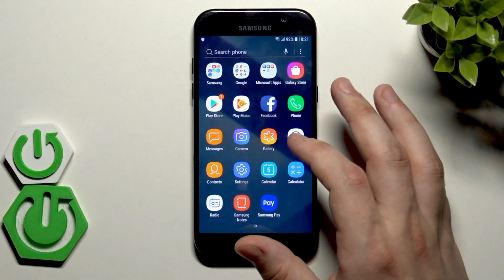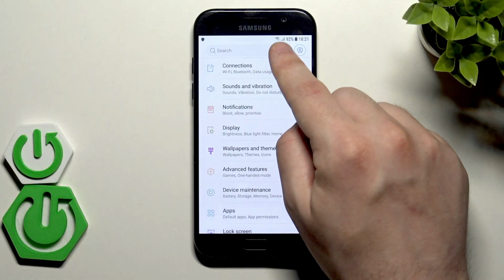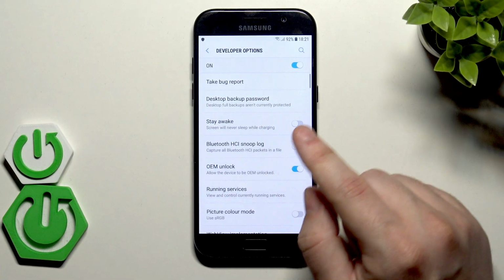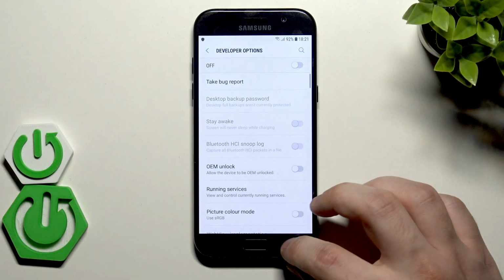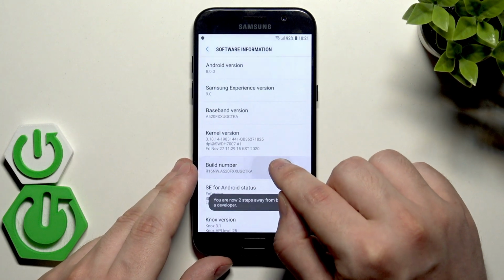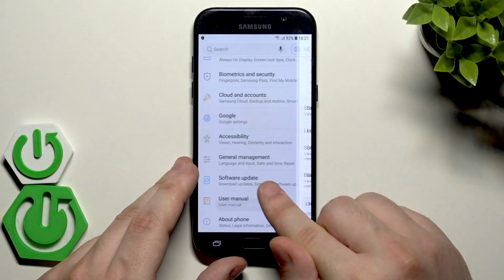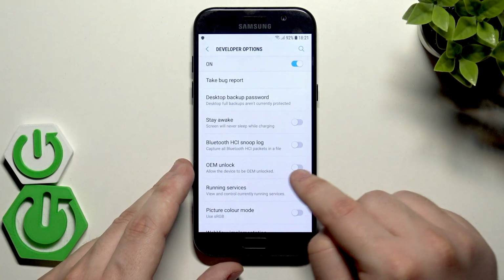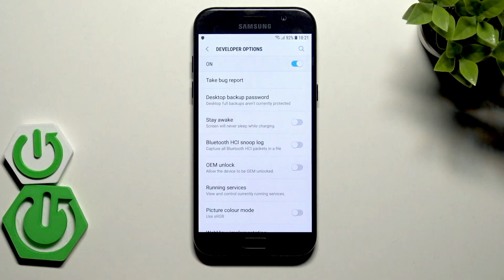SAMSUNG Galaxy A5 2017 - How to Lock Bootloader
In this short clear video you will learn how to lock the bootloader on the SAMSUNG A520F Galaxy A5 (2017). I walk you through the exact steps you need on the phone: open Settings, make sure the device is connected to Wi‑Fi, enable Developer Options if they are hidden, and then turn off the OEM unlock setting to re-lock the bootloader. This method is quick, requires no PC software, and helps restore the device to a secure boot state.

How to lock bootloader on SAMSUNG A520F Galaxy A5 (2017)?
How to enable Developer Options on SAMSUNG A520F Galaxy A5 (2017)?
Where is OEM unlock on SAMSUNG A520F Galaxy A5 (2017)?

0:00 Start – What we will do
0:05 Open Settings and Wi‑Fi requirement
0:14 Enable Developer Options (About phone → Software information → Build number)
0:39 Turn off OEM unlock to lock the bootloader
0:47 Confirm bootloader locked
0:53 Wrap up and subscribe